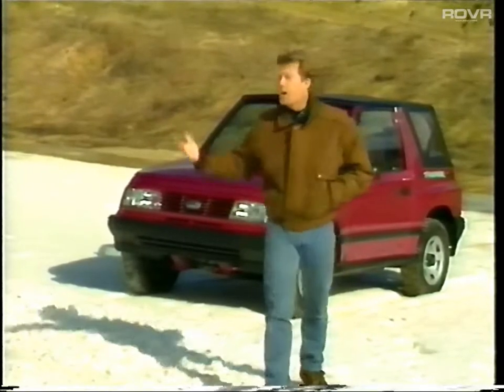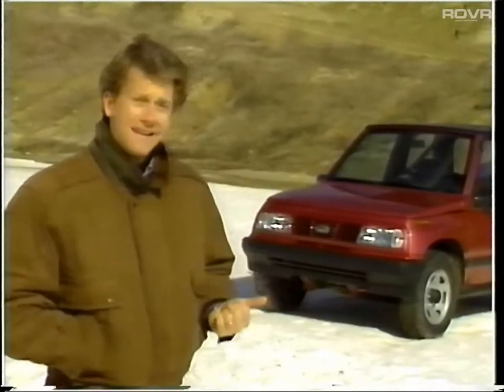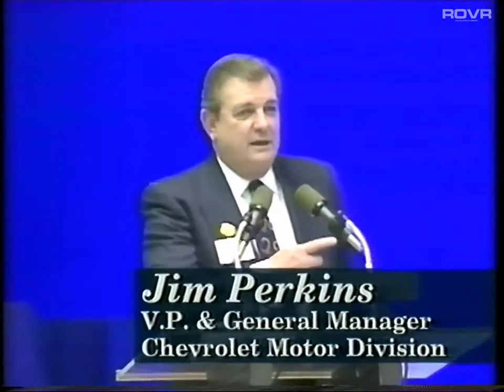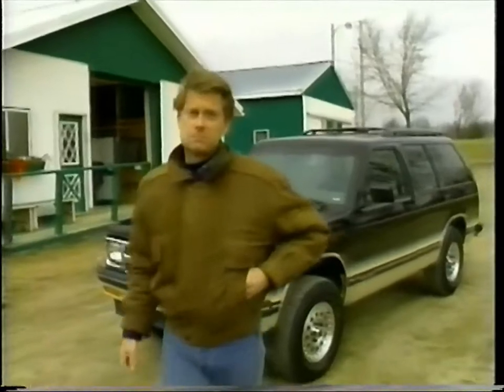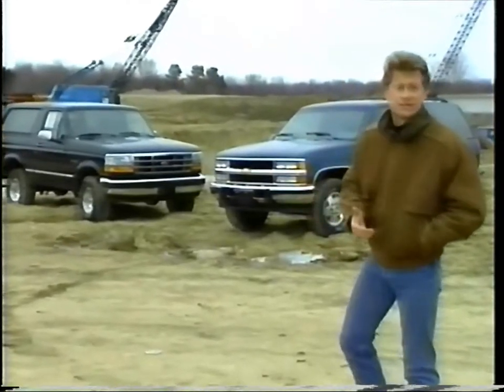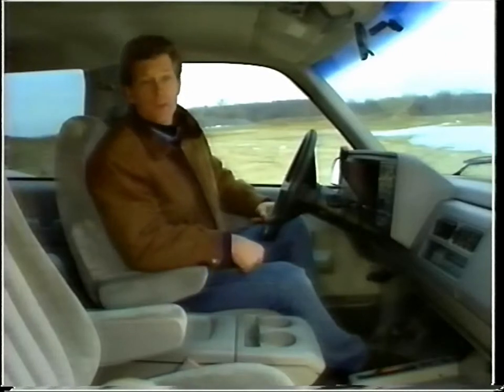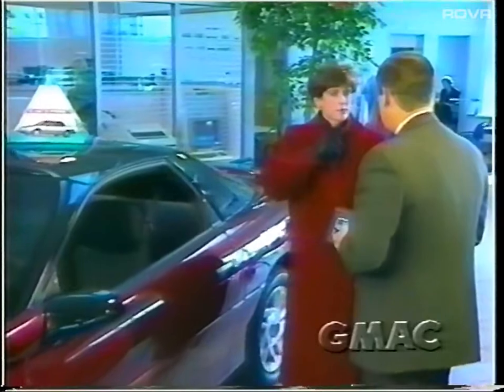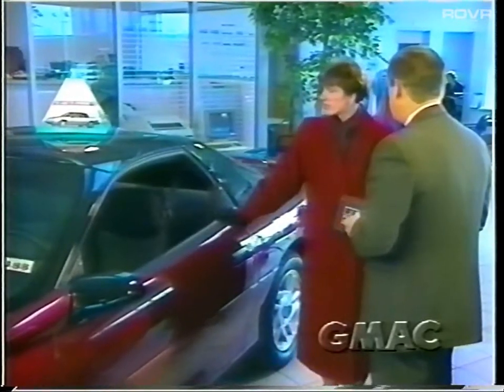Chevrolet (US) - 1994 Sports Utility Vehicles - Something for Everyone - Product Training (1993)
Chevrolet - 1994 Sports Utility Vehicles - Something for Everyone -  Product Training (1993)

Video Overview

Information covered in the video includes:

Overview of the sport utility market

Tracker's key competitive advantages Comparison of S-Blazer and Explorer Comparison of Blazer and Bronco

Engineering overview of 4x4 systems Overview of key Suburban selling features

Using leasing to sell sport utility vehicles Overview of trailer hitches

Salesperson comments on selling 4WD